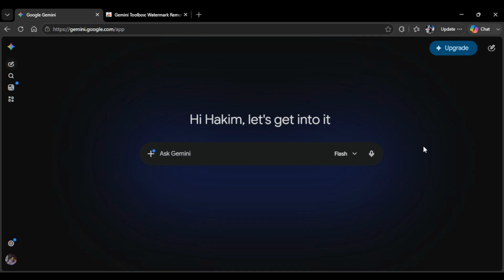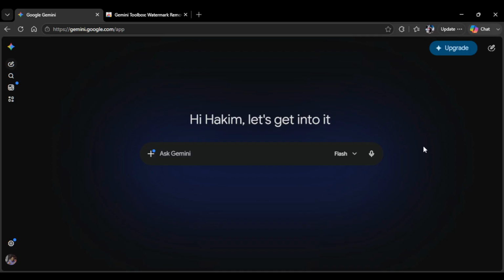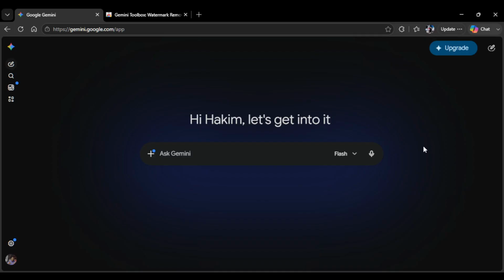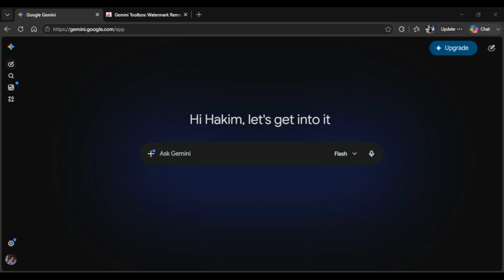How To Remove the Gemini Watermark From a Video! Tutorial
Today we talk about how to remove watermark from video,how to remove watermark from any video,how to remove video watermark,remove the gemini watermark from a video,how to remove watermark